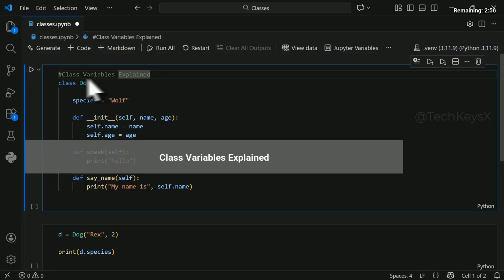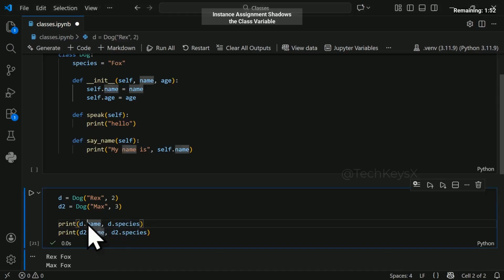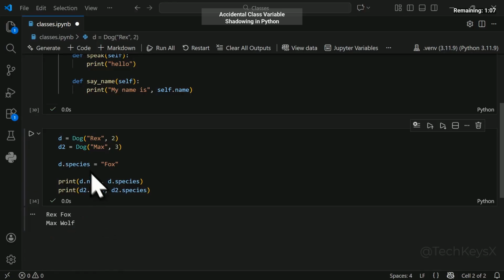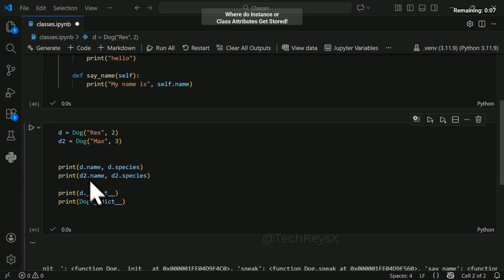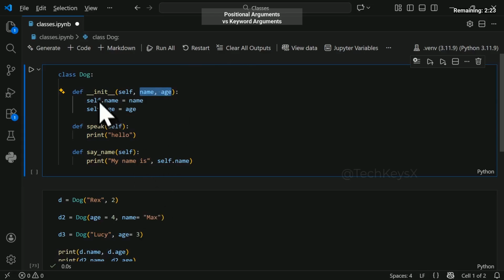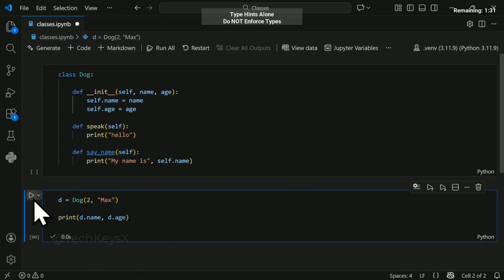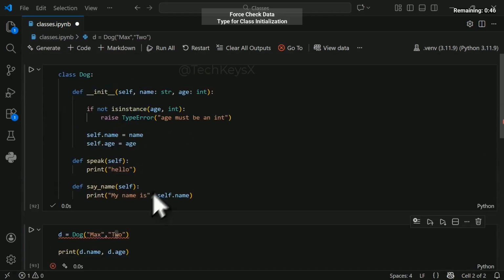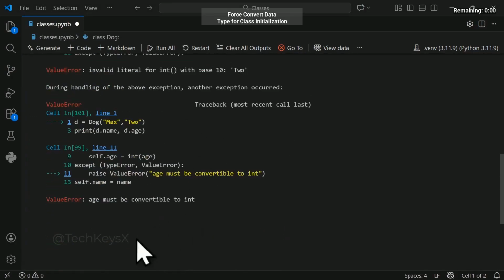Python OOP for Machine Learning Class vs Instance Variables, Type Hints & Initialization | S1 EP12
Topics Covered: ⏱

Time Topic
00:00 Intro
00:02 Class Variables Explained
03:00 Instance Assignment Shadows the Class Variable
05:27 Accidental Class Variable Shadowing in Python
08:14 Where do Instance or Class Attributes Get Stored!
11:01 Modifying Instance Attributes Vs Class Attributes
13:58 Positional Arguments vs Keyword Arguments
16:55 Type Hints Alone Do NOT Enforce Types
19:40 Force Check Data Type for Class Initialization
22:35 Force Convert Data Type for Class Initialization